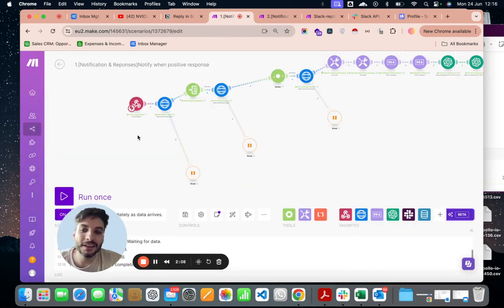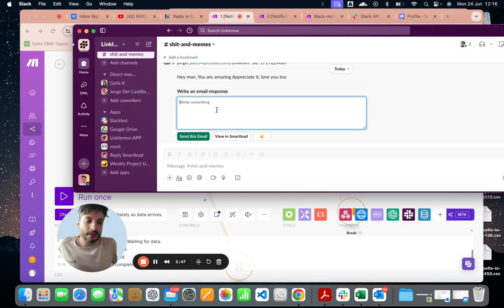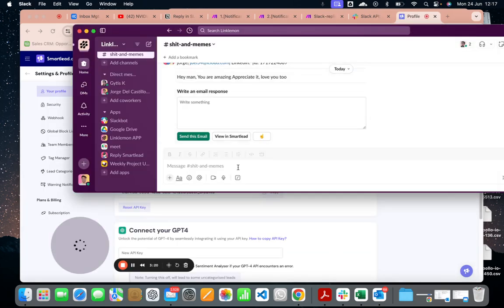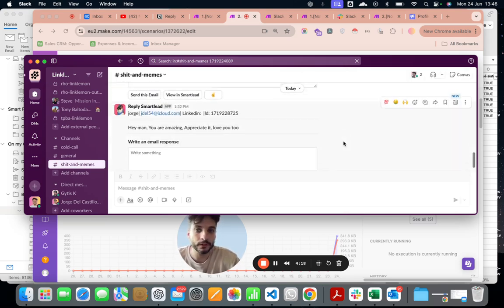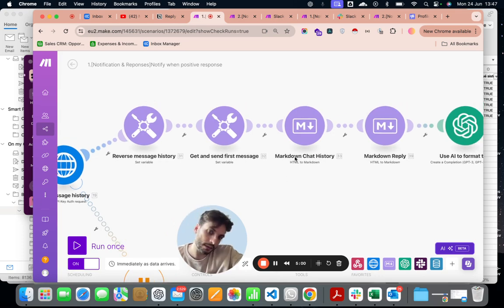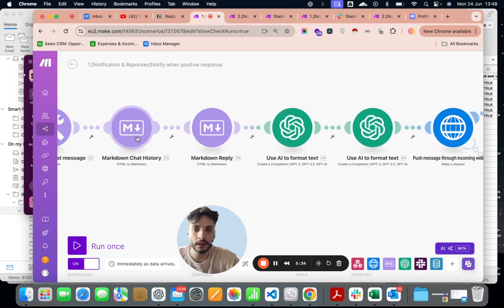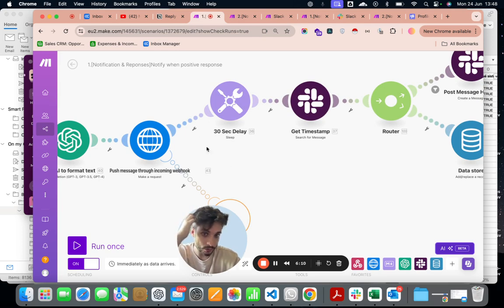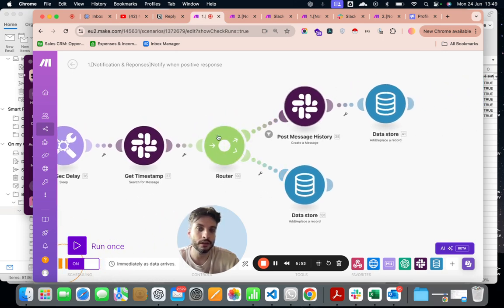Push positive responses to smartlead